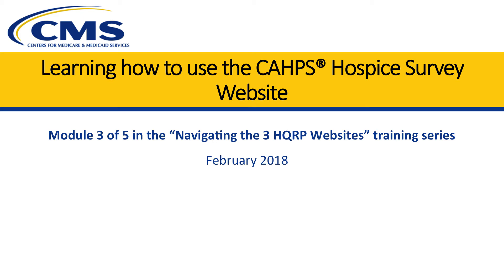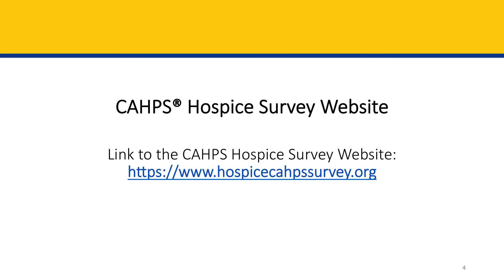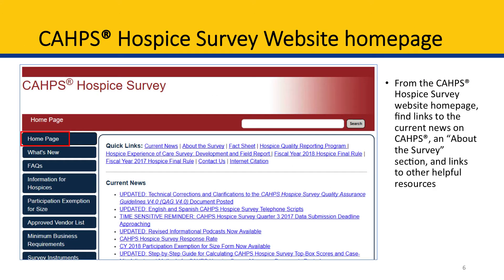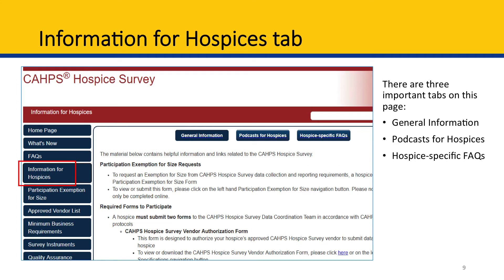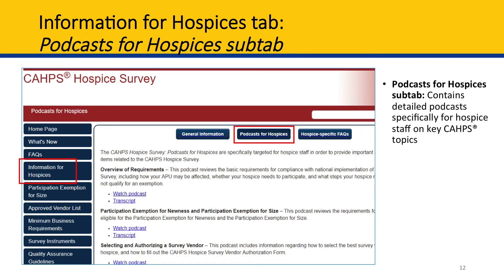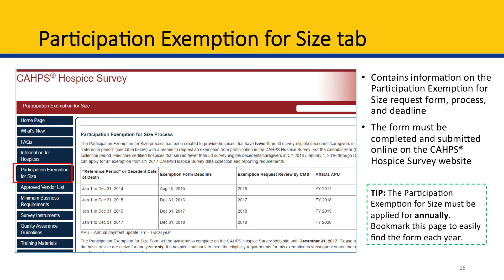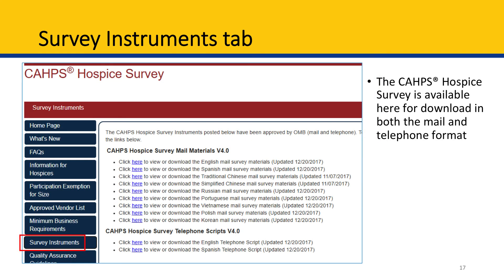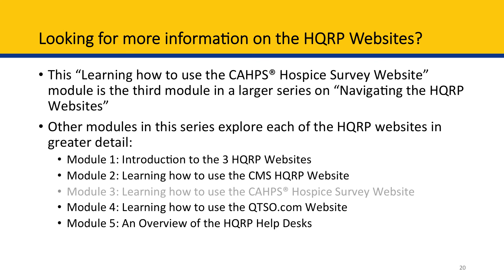Module 3 Learning How to use the CAHPS Survey Website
The Hospice Quality Reporting Program (HQRP) requires Medicare-certified hospice providers to submit quality data to CMS; one of the reporting requirements of the HQRP is the Hospice Consumer Assessment of Healthcare Providers and Systems (CAHPS®). This video introduces learners to the Hospice CAHPS® website, including information on how the website is organized, where important forms are located, and where providers should go with questions.